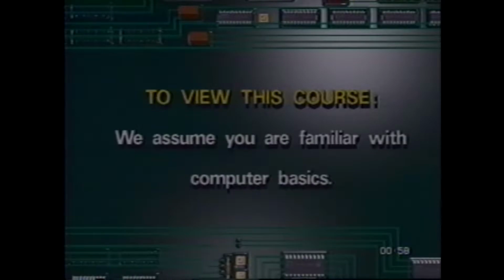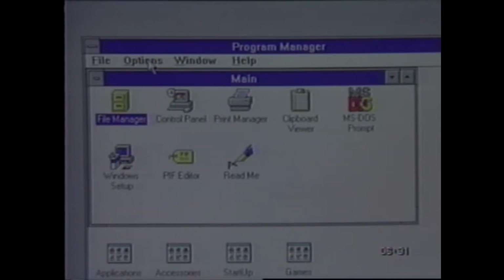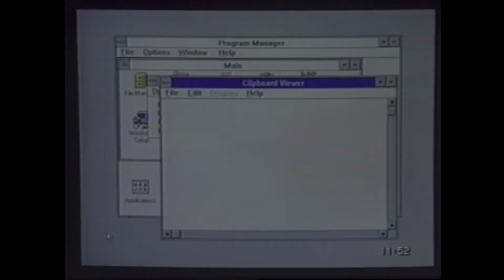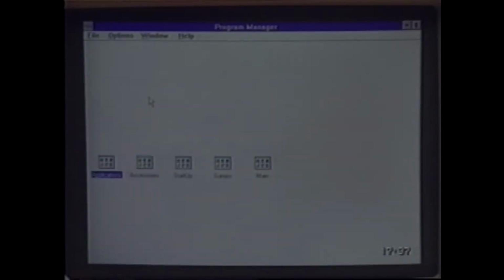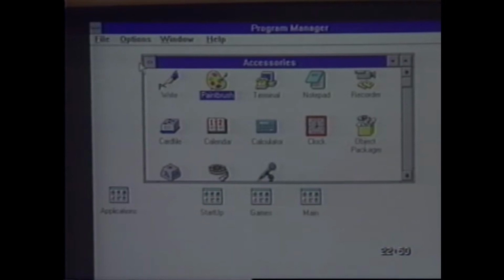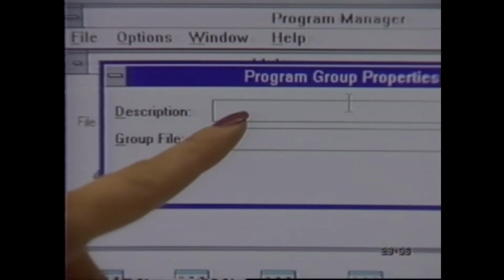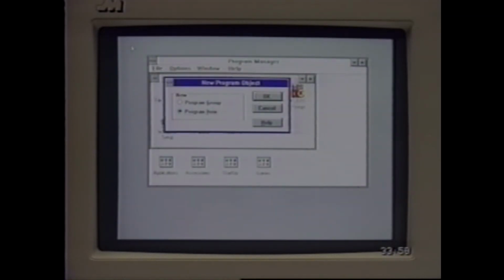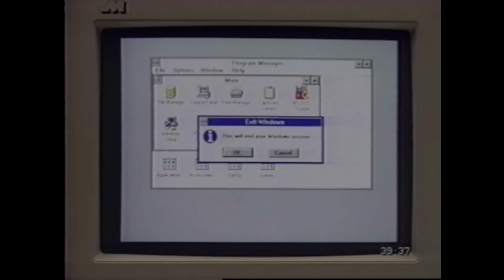Windows 3.1 Part 1 Introductory Skills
Step-by-step video training for Microsoft Windows 3.1